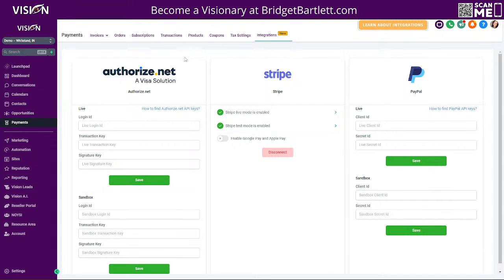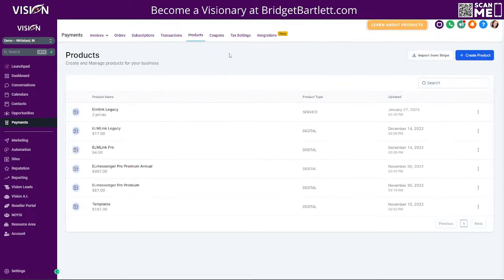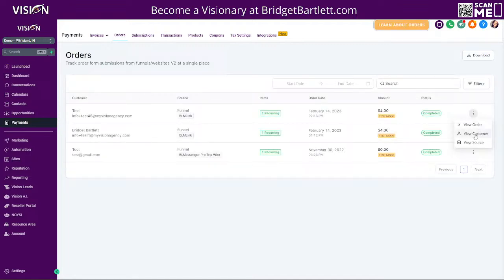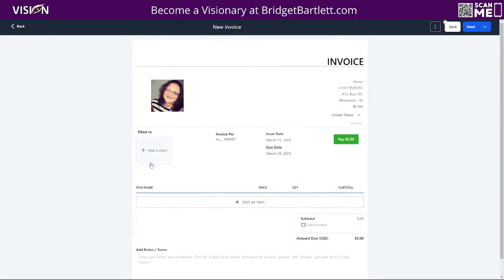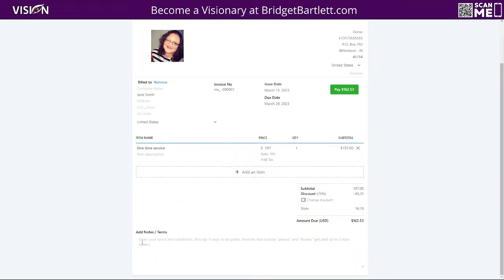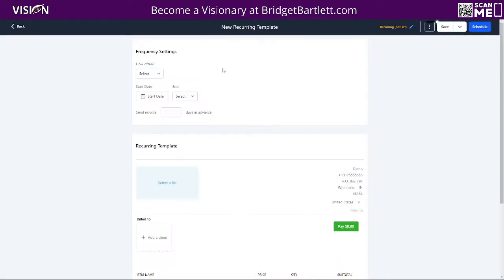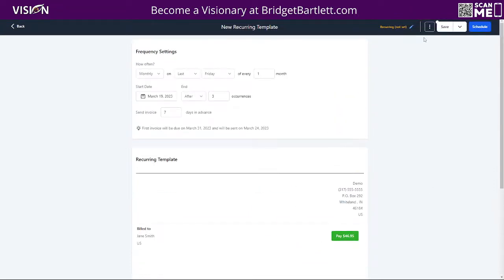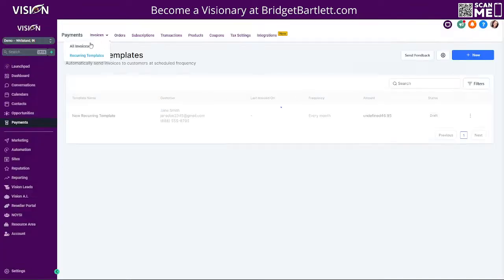Create and Send Invoices in HighLevel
Send invoices in HighLevel the easy way.

In this training, I show you how to create and send invoices inside HighLevel. I walk through the payment gateways you can connect, like Stripe, Authorize.net, and PayPal, and how easy it is to link your account.

I also cover how to add taxes to your invoices, set up coupons, and build both one time and recurring products. You will see me create a one time service and a recurring subscription from scratch, then use them inside a real invoice.

I show you how to add a discount, add notes, and preview the invoice before you send it. Then I walk through setting up a recurring invoice template, choosing how often it goes out, and picking your start and end dates.

I also talk about turning on auto payment so your client's card is saved on file. This saves you from chasing down payments every month. I share why I personally prefer payment pages over invoices for most services, but invoices are still a great option for one time projects like a website build.

By the end, you will know how to send both one time and recurring invoices in HighLevel with confidence.

⏱️ Chapters:
00:00 Connecting a Payment Gateway
01:23 Adding Taxes and Products
04:09 Creating a One Time Invoice
08:15 Setting Up a Recurring Invoice
11:40 Why I Recommend Auto Payment

💬 Drop a comment: Do you send invoices or use a payment page for your clients?